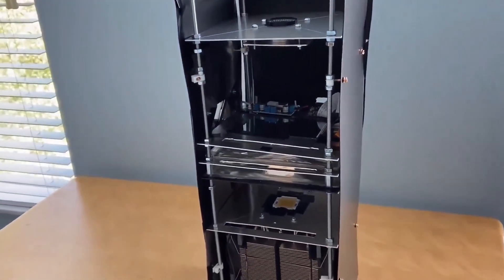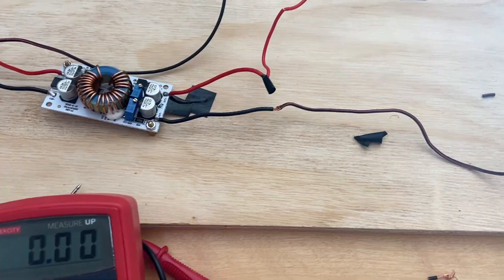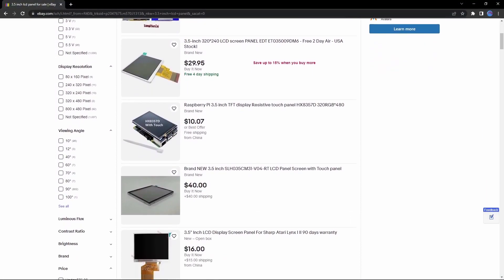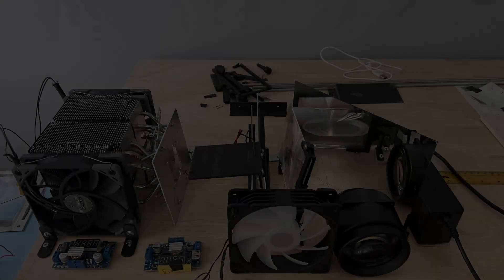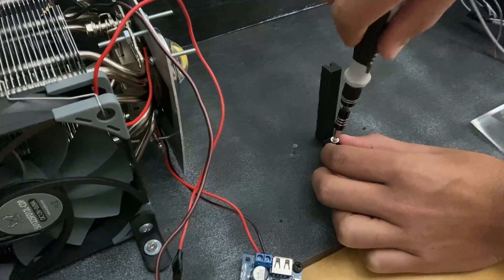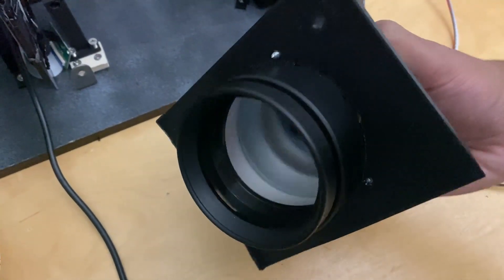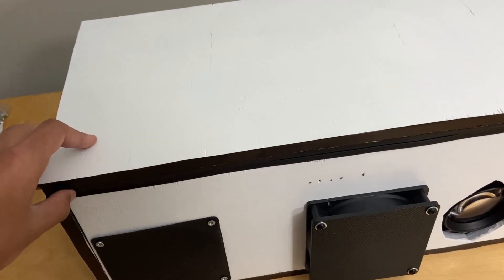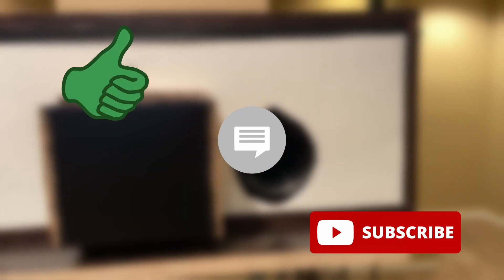Building a DIY Projector (2.0)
In this video, I build off the DIY projector I made a couple of years ago to make it brighter and more optimized as a projector as a whole. Hopefully, you find some ideas you like in this video.